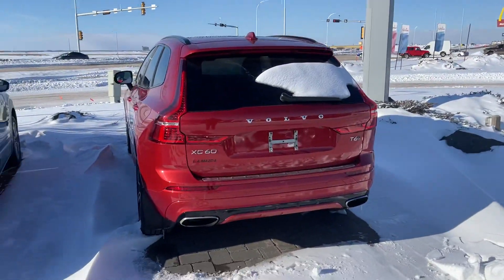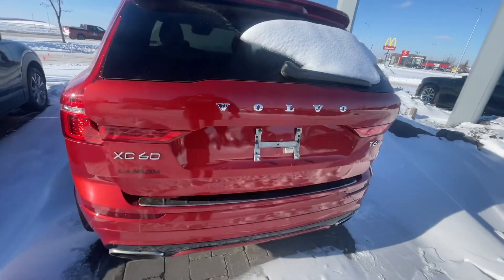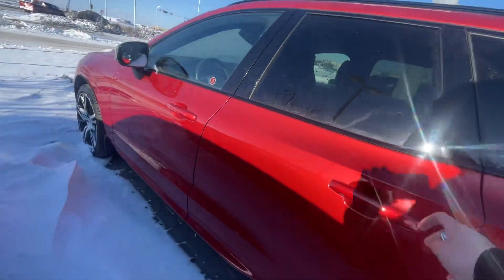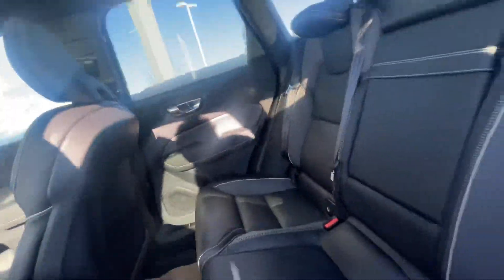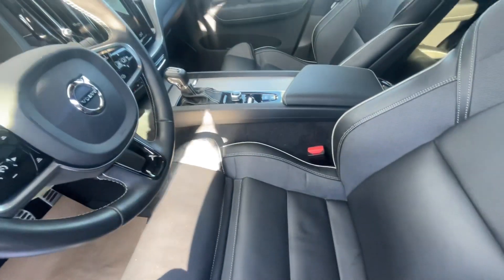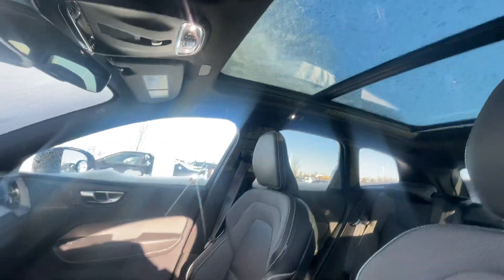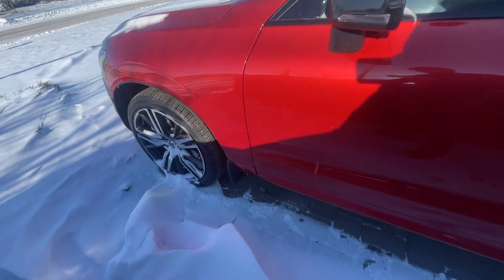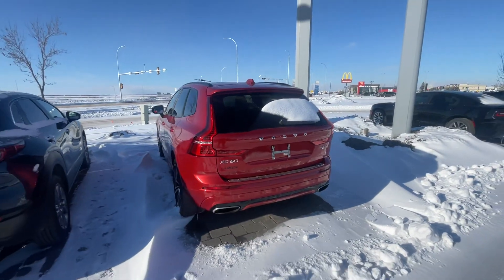Kelly what about my XC60